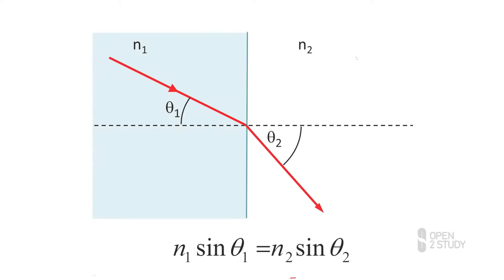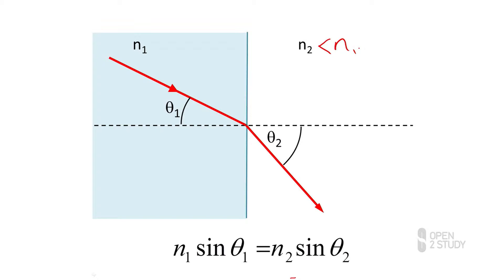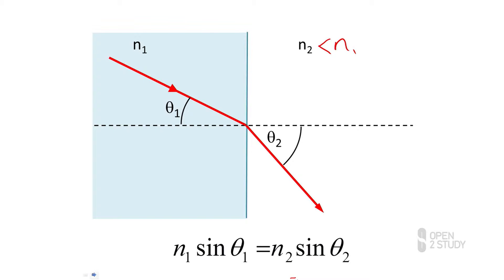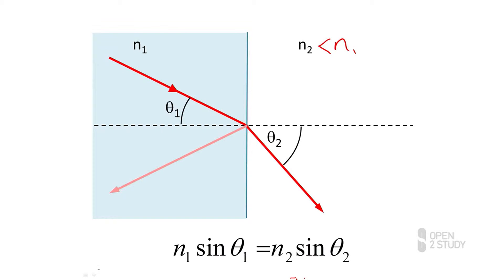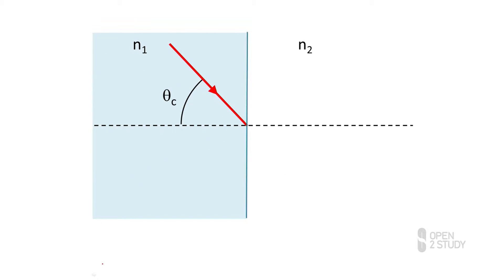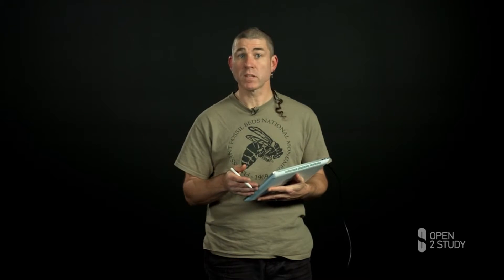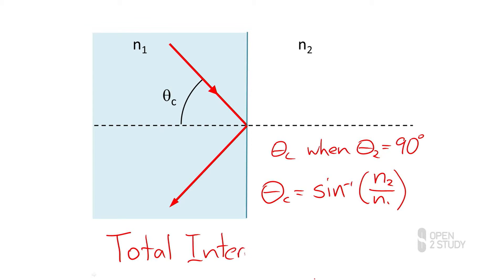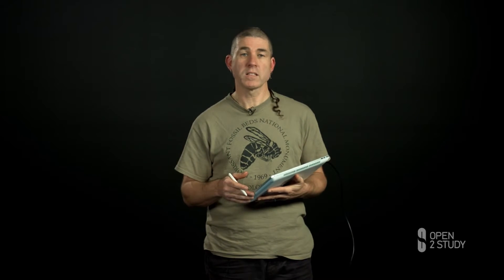Critical Angle and Total Internal Reflection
This is a brief video explaining the concepts of total internal reflection and how it relates to the production of optical fibers. This topic is essential part of wave mechanics in physics.
This video is an exert from the free online course on Open2Study called: Basic Physics